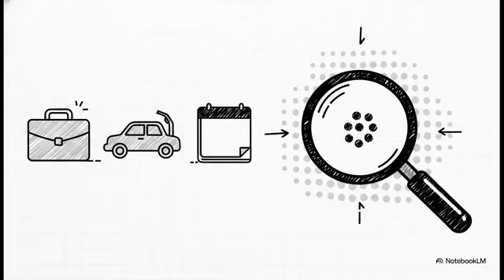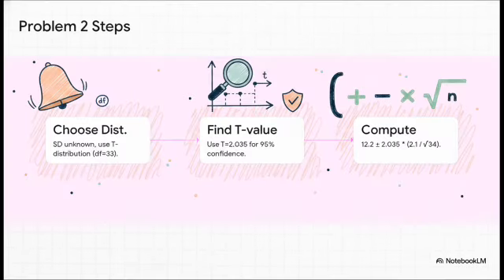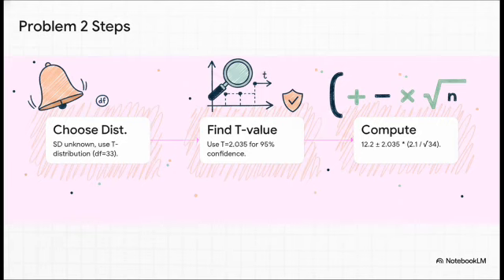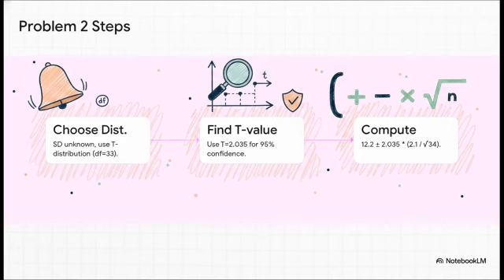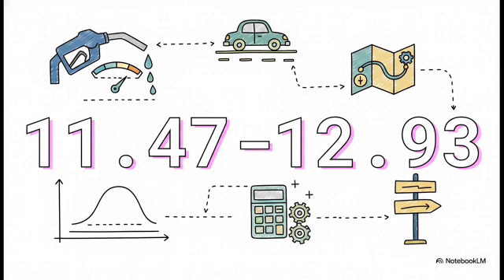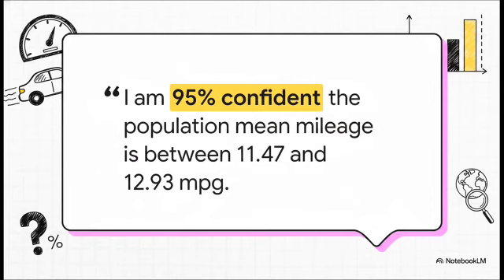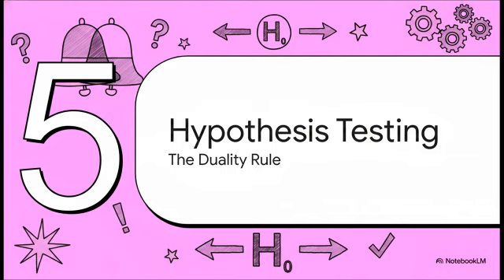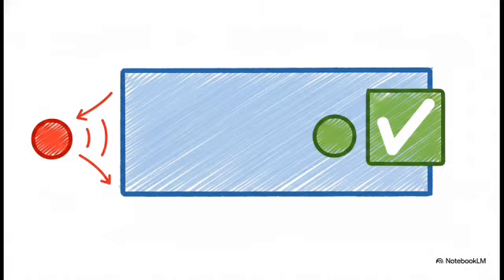LEARN TODAY AND EARN TOMORROW